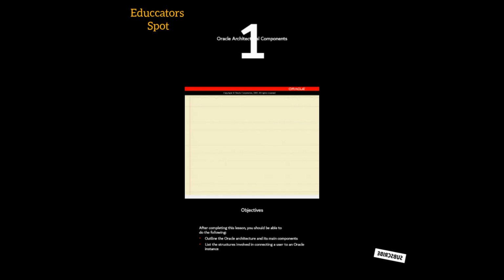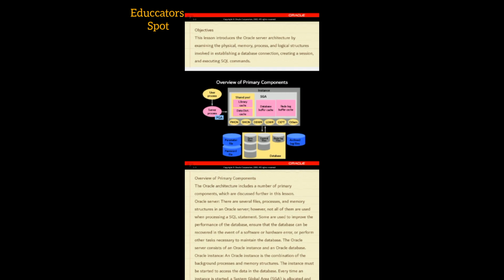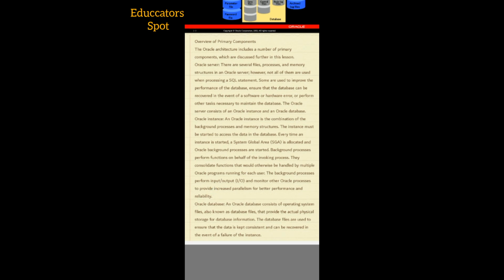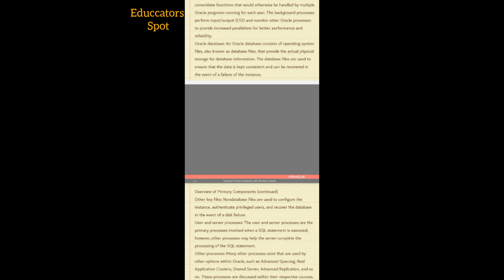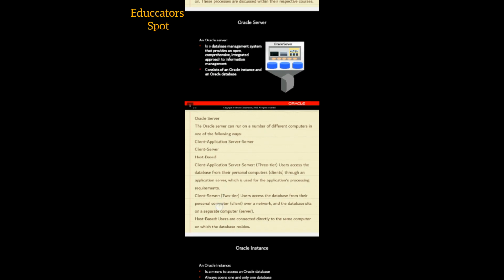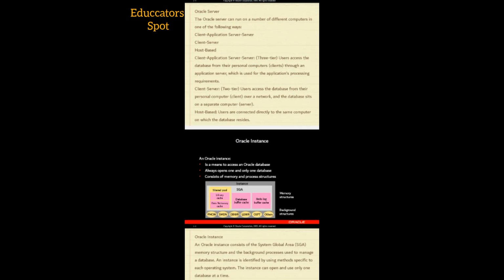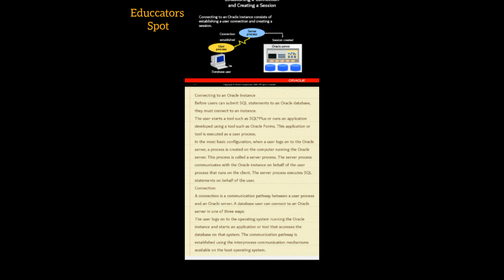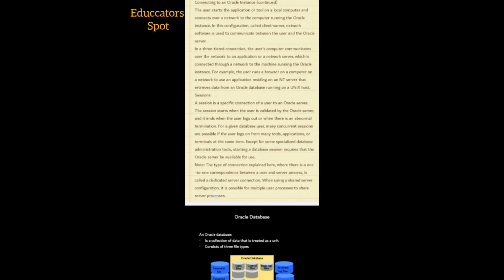Oracle Architecture Components ||Database Administration